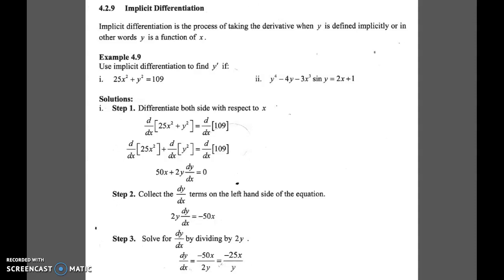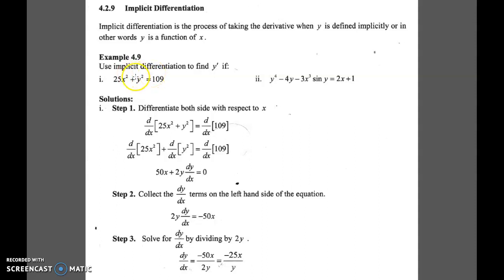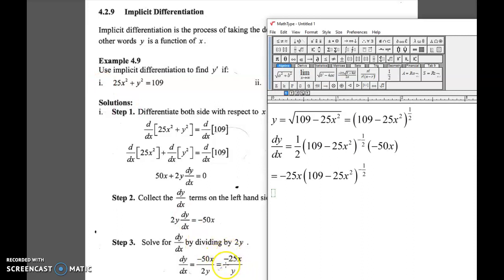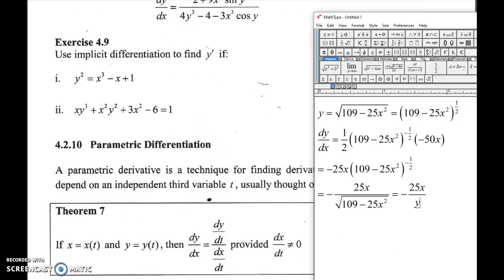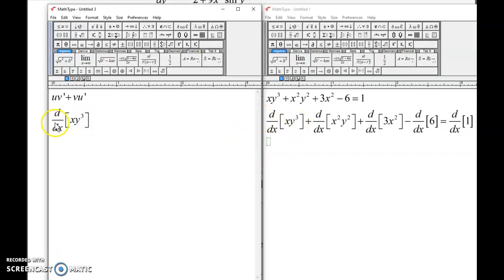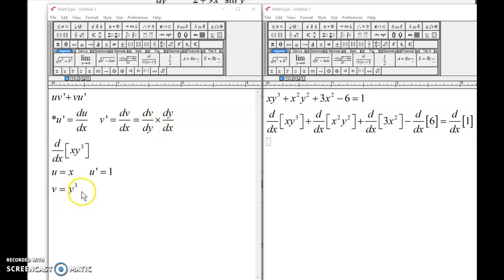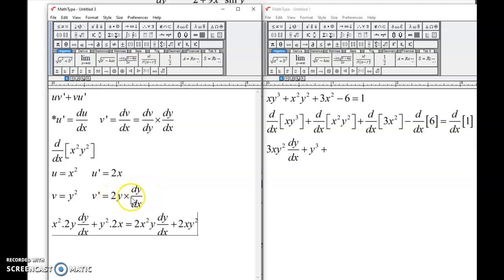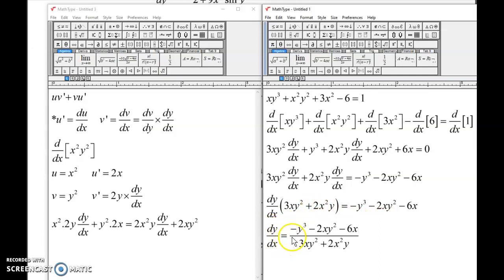61. Implicit Differentiation